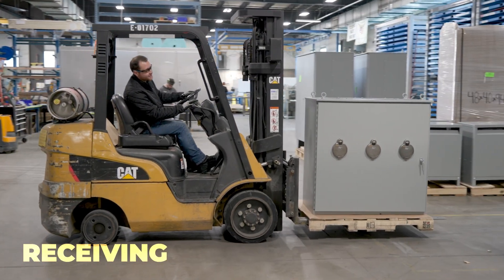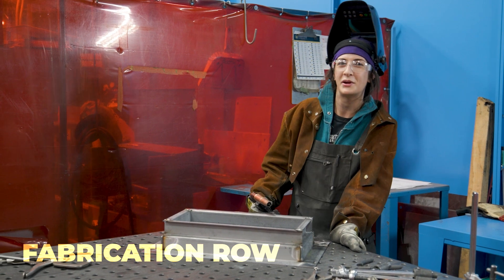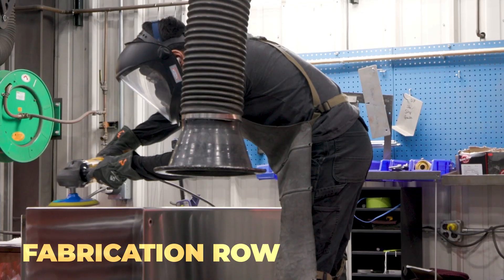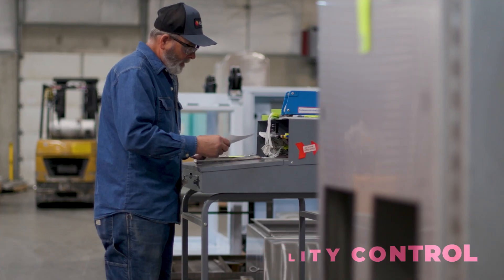Crusoe Industries: Leading Manufacturer of Modular Data centers and Specialized Electrical Systems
We are a leading manufacturer of modular data centers and specialized electrical systems that enable the growth of the world’s expanding digital economy.